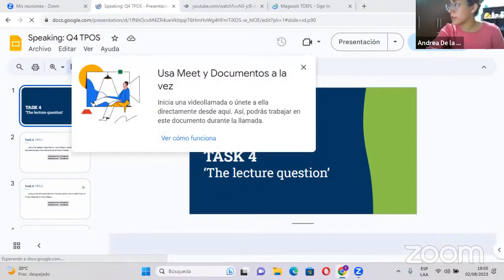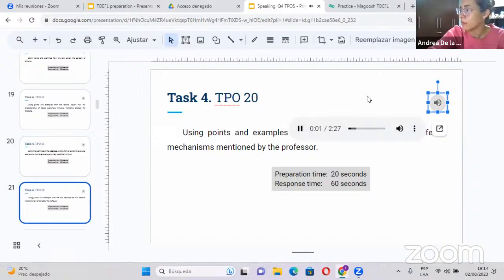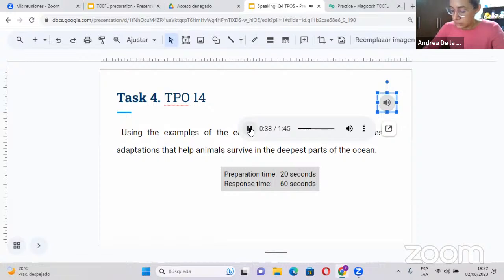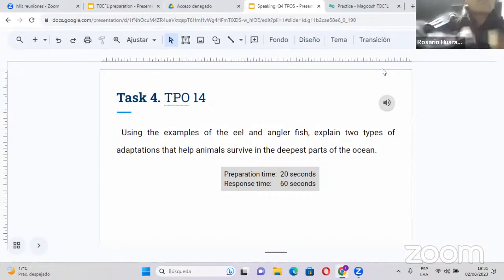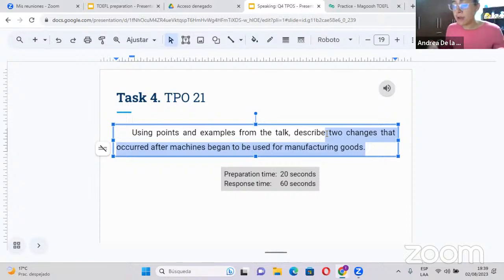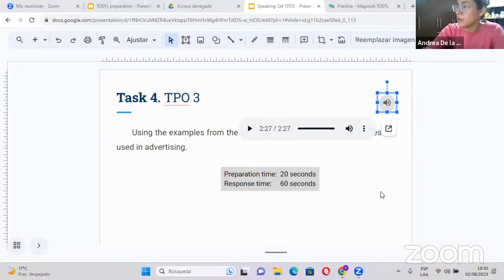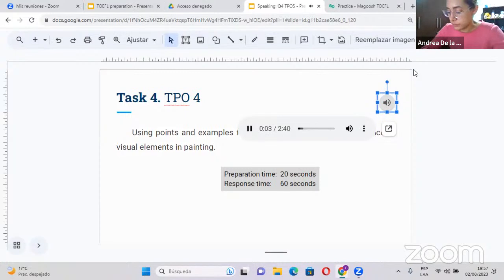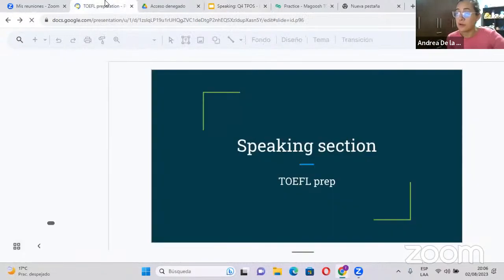Speaking 4 y writing 1 02/Agosto